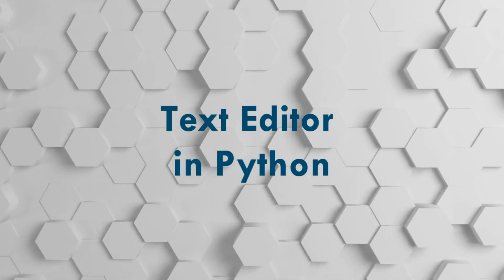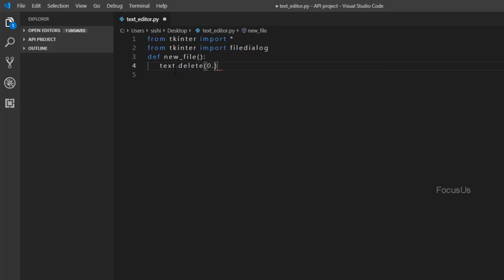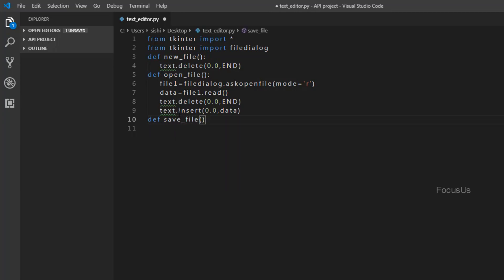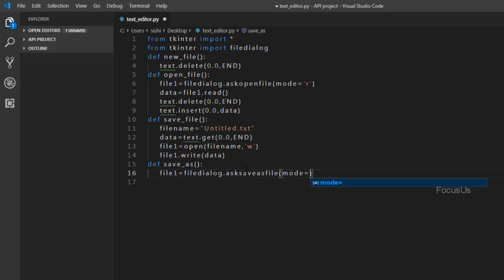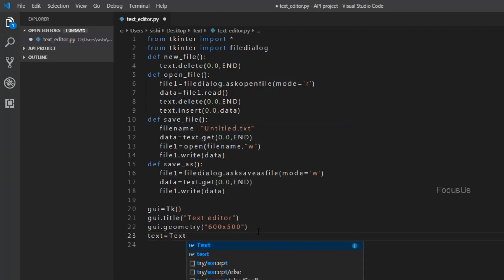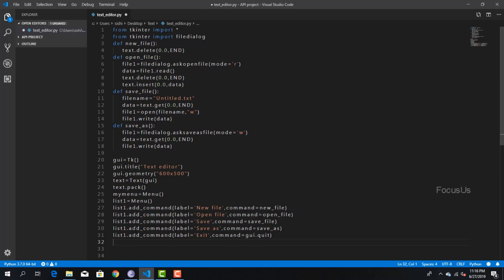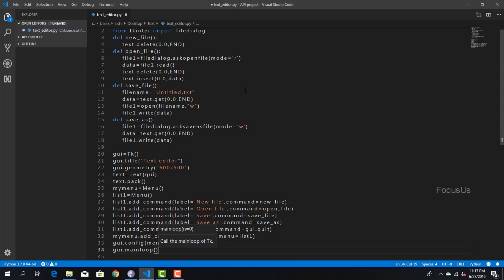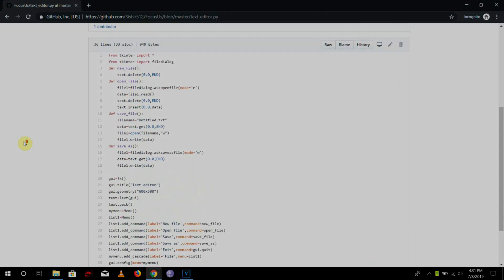Python Mini Project || How to build a text editor in Python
- How to build a text editor using Python
- Basics of Tkinter Package in Python
- Functions in Python

Important Links
Source code :